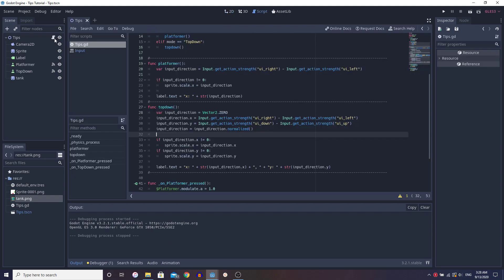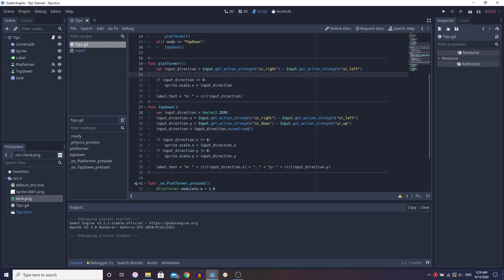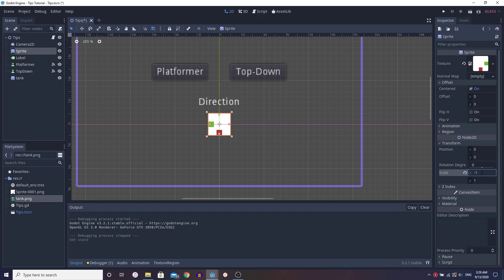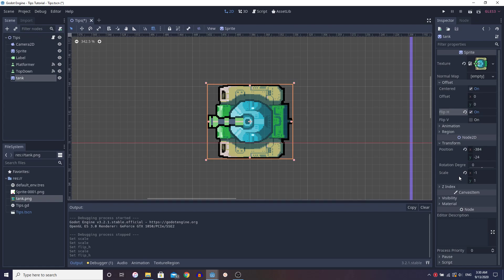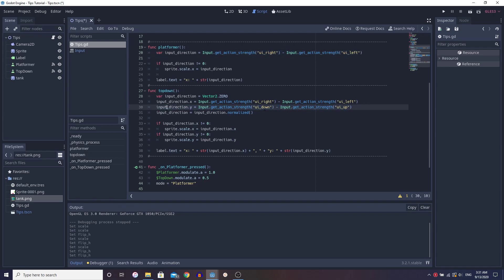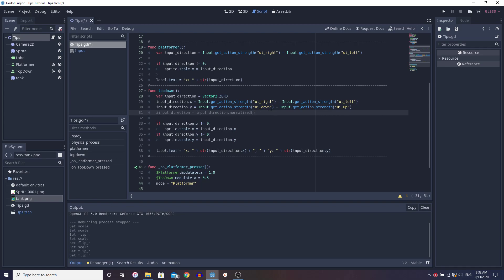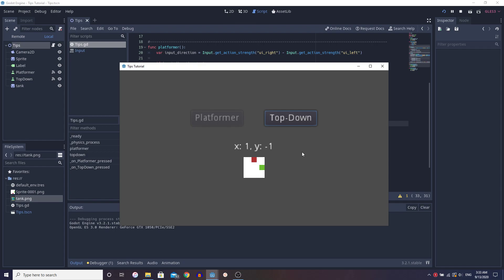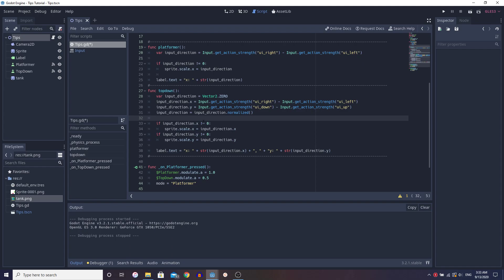2D Movement Tips in Godot (Beginner)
In this video I go over some quick tips that will help beginners condense their code in terms of 2D movement. The first tip is to use get_action_strength() which is a much cleaner alternative to the popular usage of multiple if-loops to get the direction of input. The second tip is to use the scale.x property of the Sprite node instead of using the flip_h property in order to change the character's facing direction. While this won't change anything fundamentally with the game, it will provide a much more readable/organized start to coding a Platformer or Top-Down.